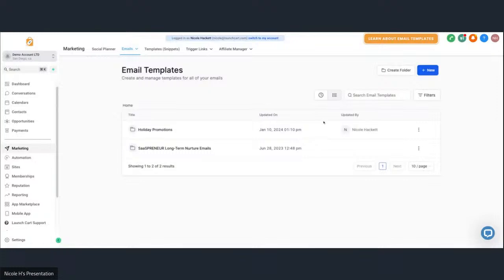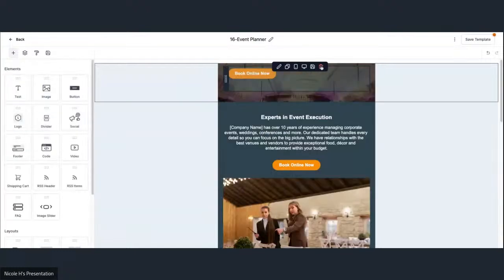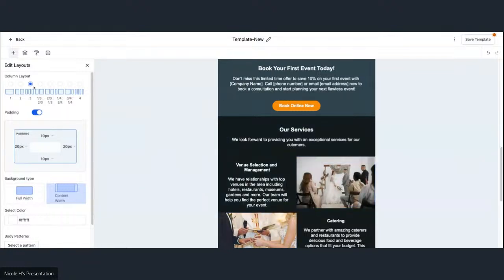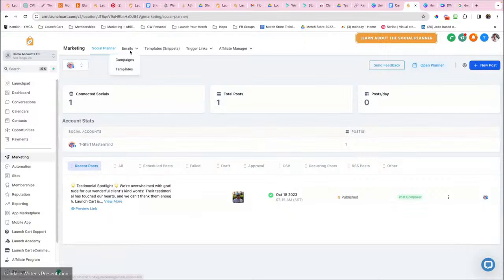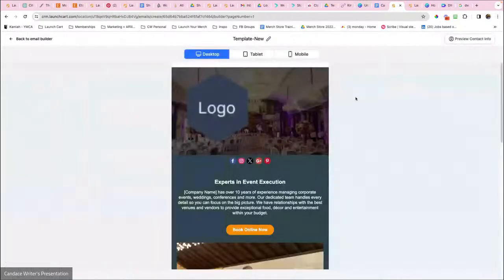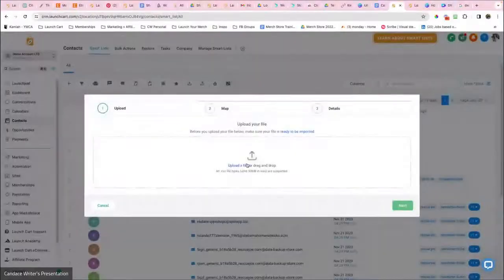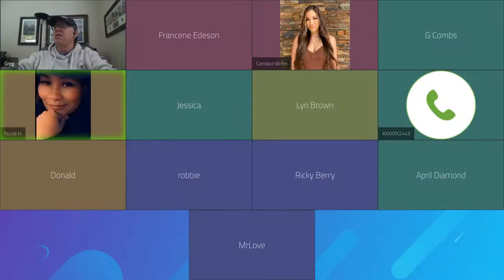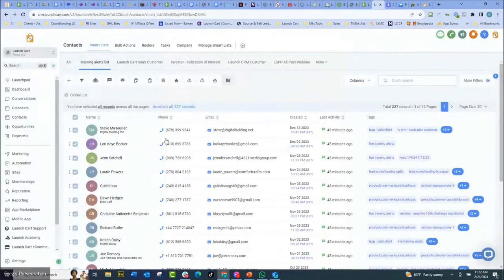Email marketing With CRM